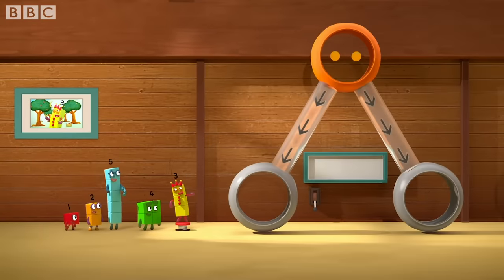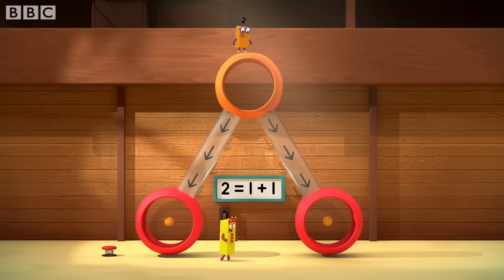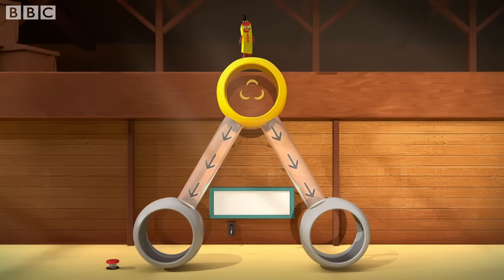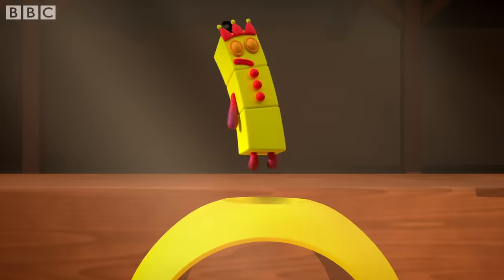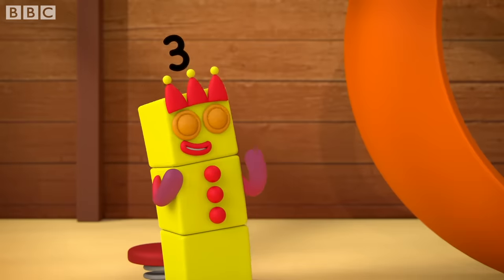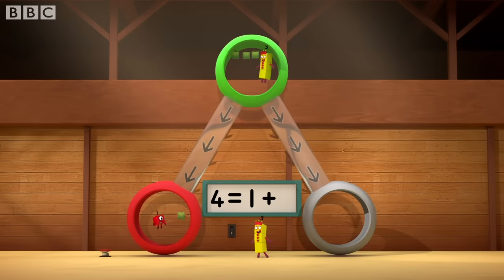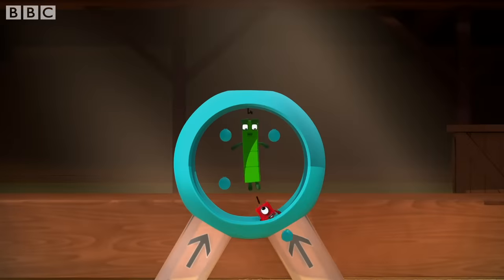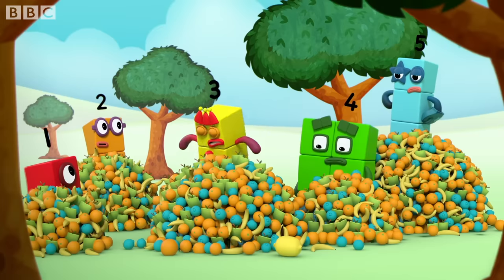April Fools Rush In | Learn to Count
The Numberblocks are feeling foolish.